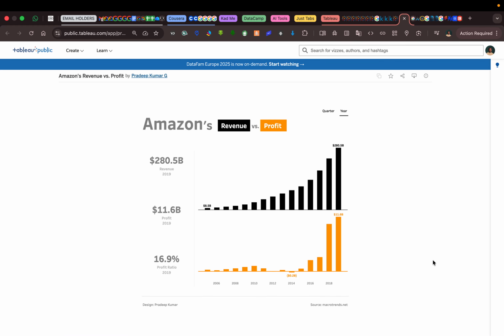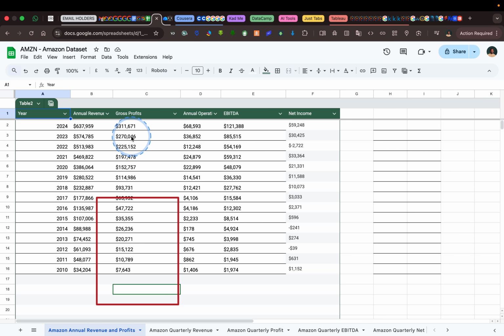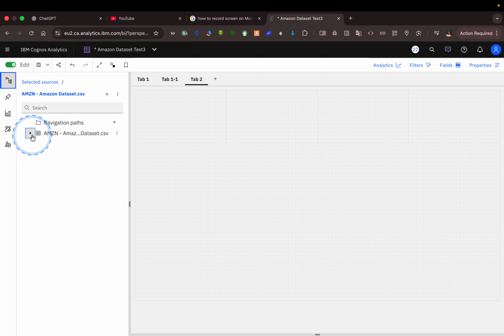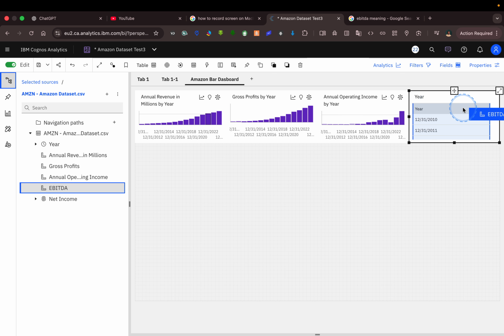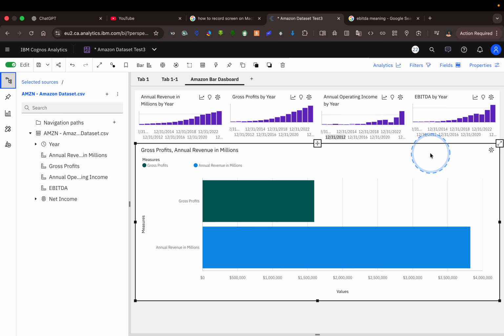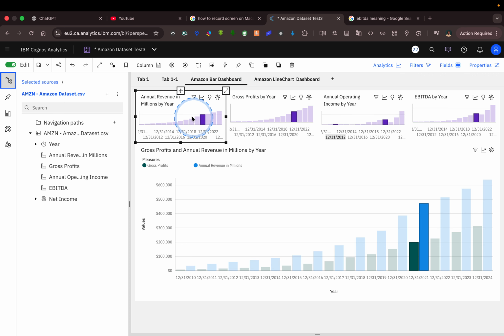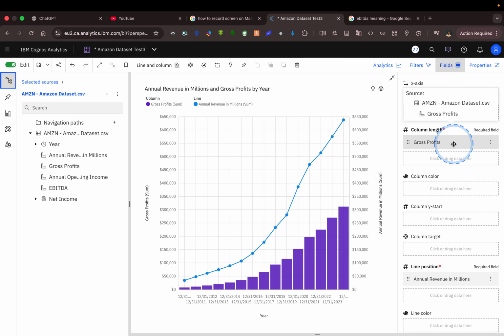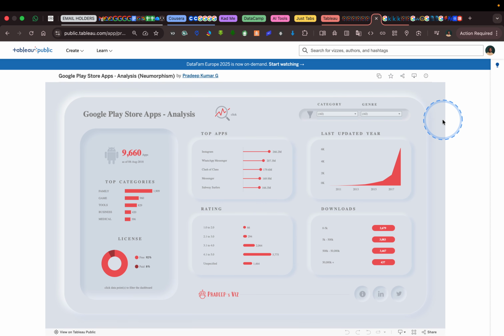Amazon Revenue and Profit Dashboard Replication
I show viewers how to replicate some simple dashboards from the Tableau Public website. The dashboard elements are column charts and a couple of line charts